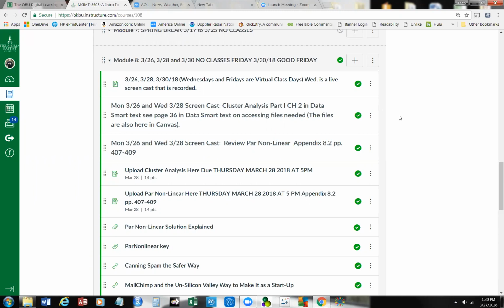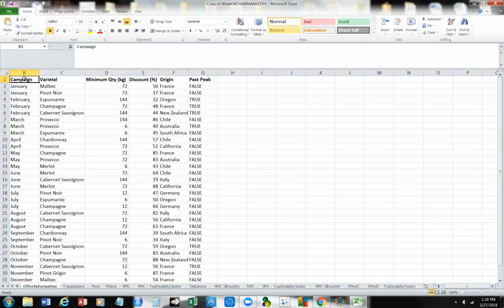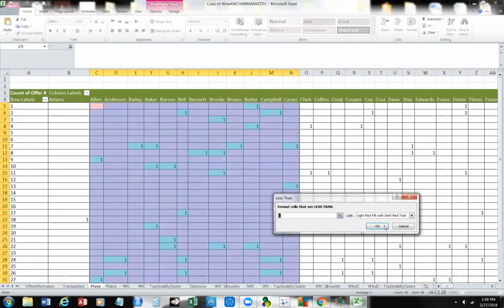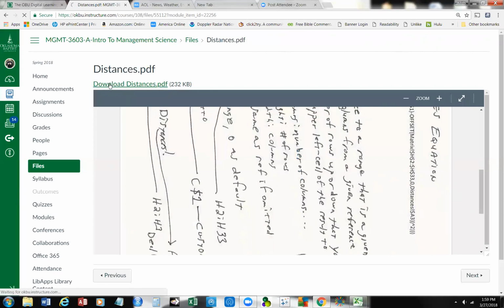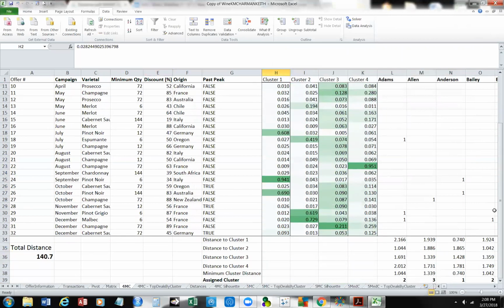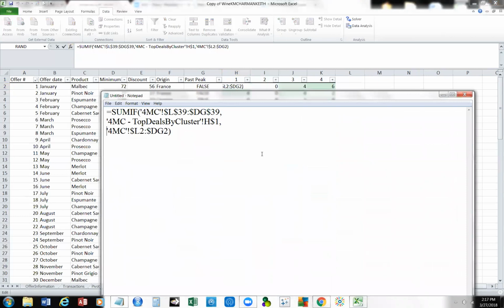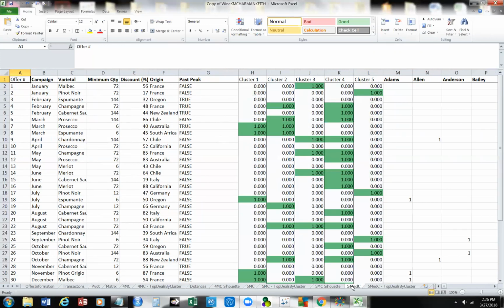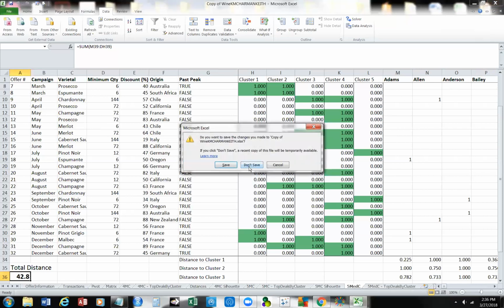MGMT 3603 Screen Cast for Wed 28 2018